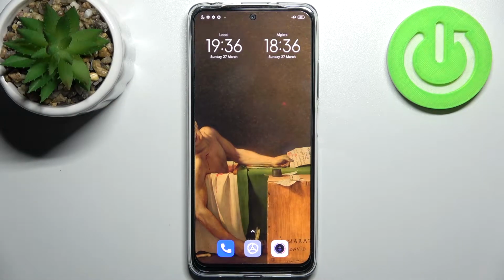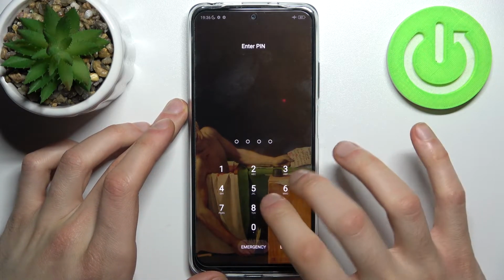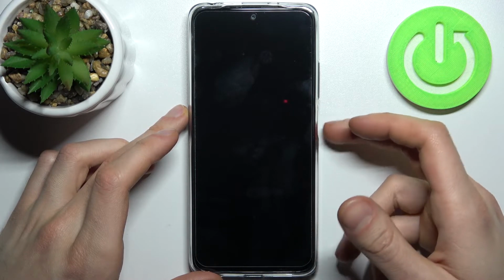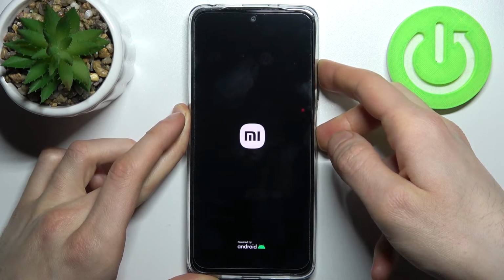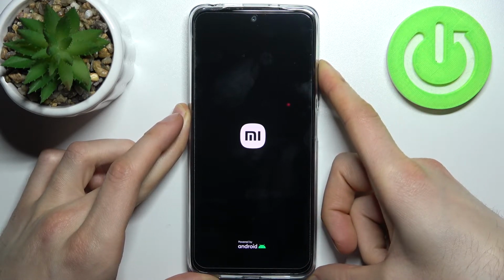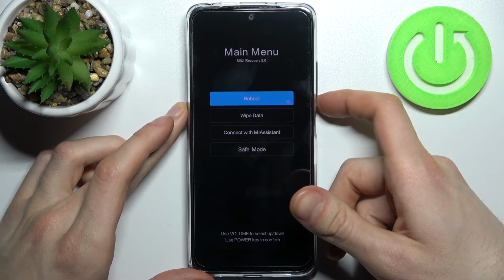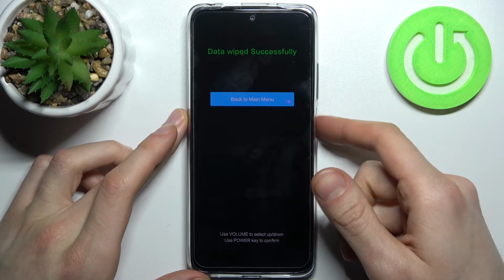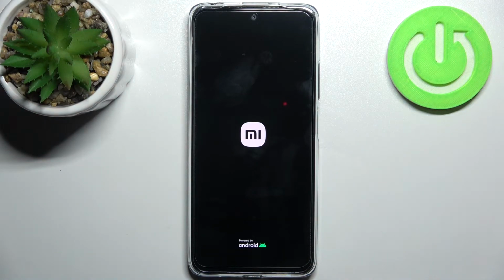How to Hard Reset XIAOMI Redmi Note 11s // Bypassing the Screen Lock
Learn more information about XIAOMI Redmi Note 11s Hard Reset:
A hard reset, or as it is also referred to, a master reset or a factory reset is the process of deleting all the user data from your phone, such as files, photos, videos, and restoring the settings and preferences to their default values, etc. The hard reset of your XIAOMI Redmi Note 11s smaprthone will always remove the screen lock, in case you forgot what PIN/Password/Pattern you have set up. Please enjoy!

How to bypass the screen lock on XIAOMI Redmi Note 11s? How to factory reset XIAOMI Redmi Note 11s? How to hard reset XIAOMI Redmi Note 11s? How to master reset XIAOMI Redmi Note 11s? How to wipe all data on XIAOMI Redmi Note 11s? How to remove all data on XIAOMI Redmi Note 11s?